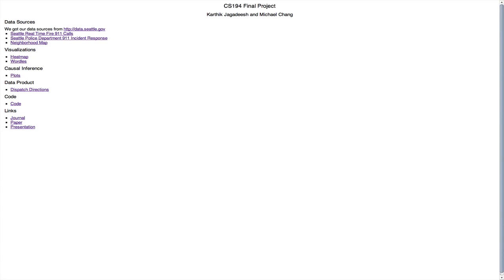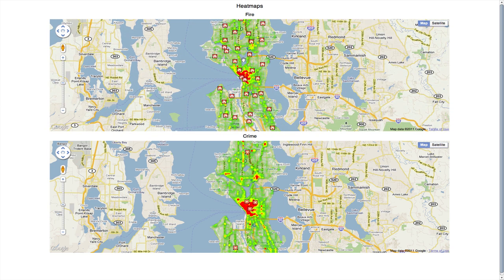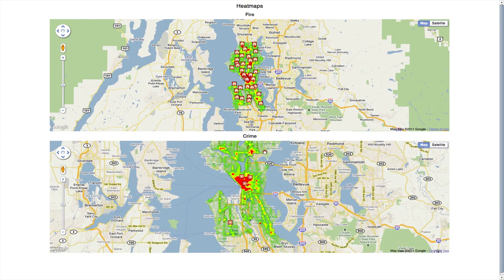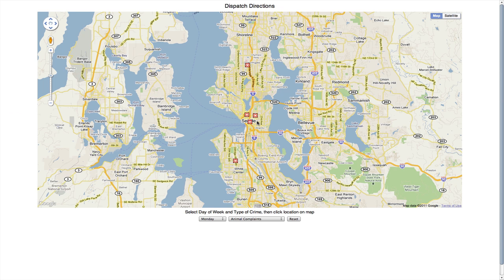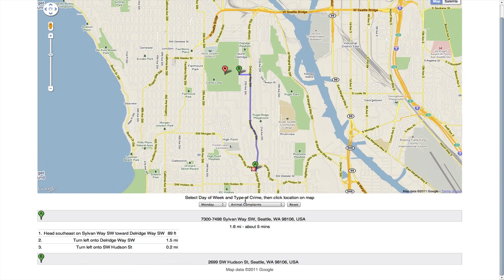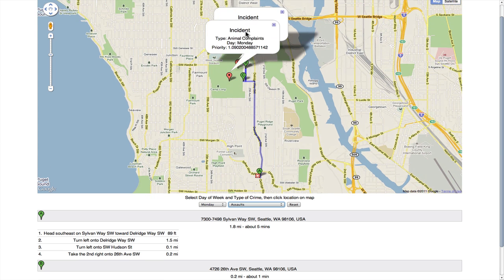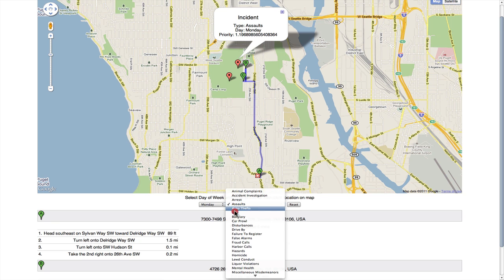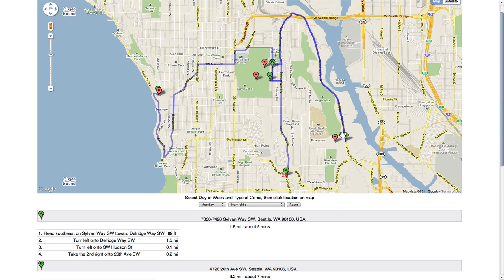CS194 Data Science Visualization and Data Product Demo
Demo of Heatmap Visualization and Data Product for CS194 Data Science ) final project.